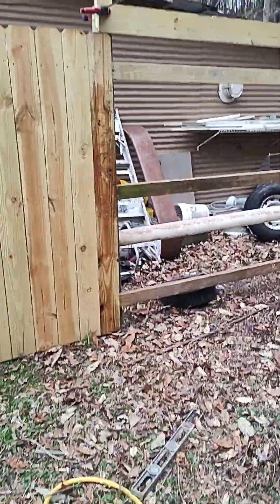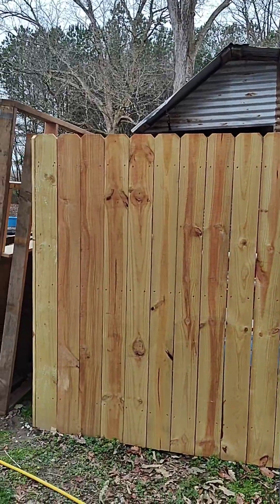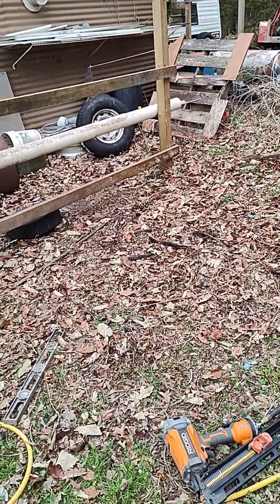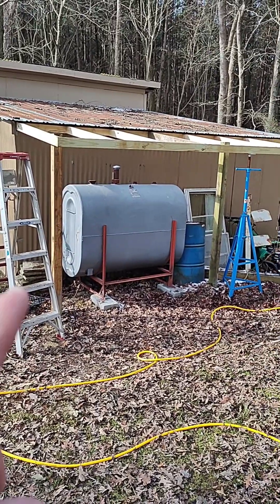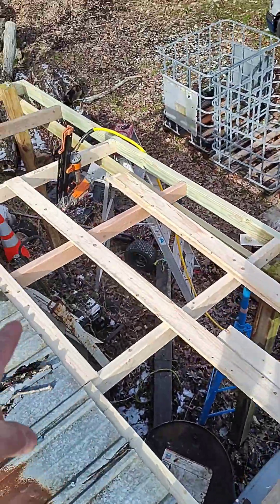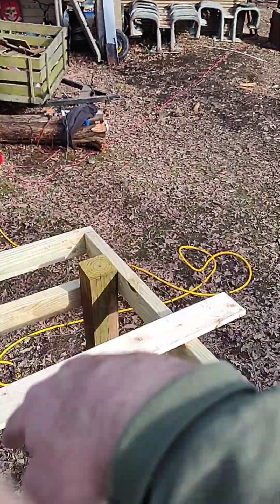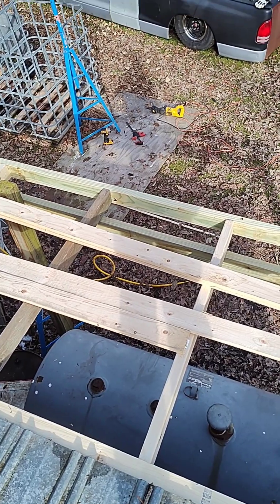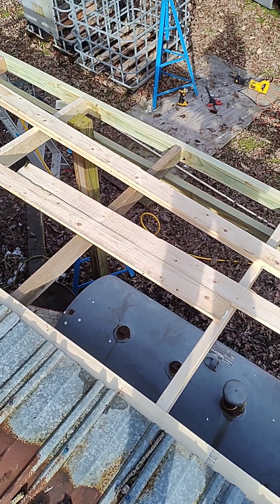Construction Projects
update on some construction projects around the property in preparation of some big changes